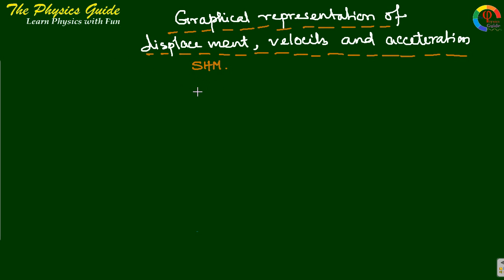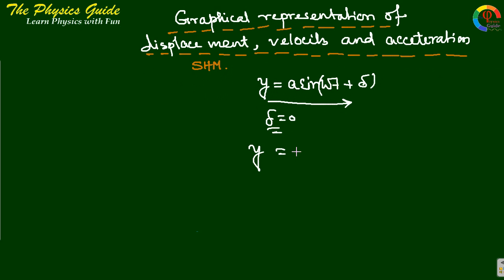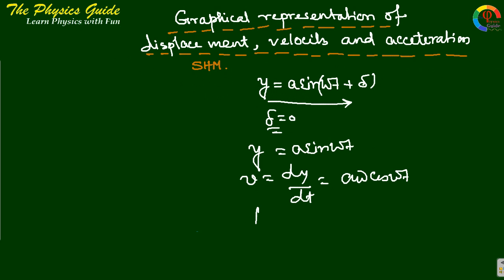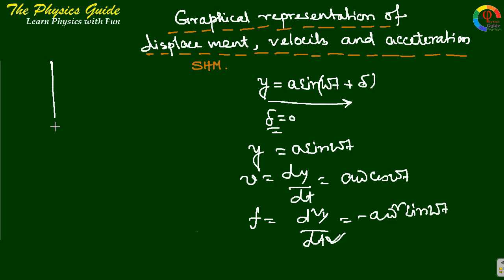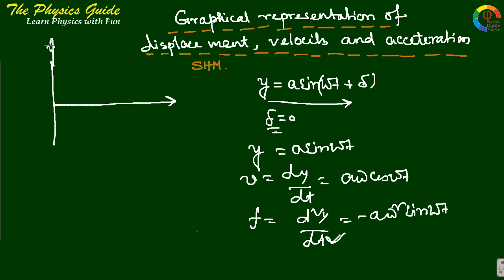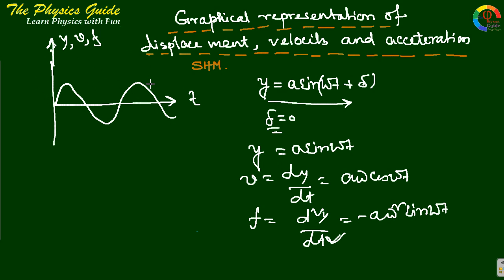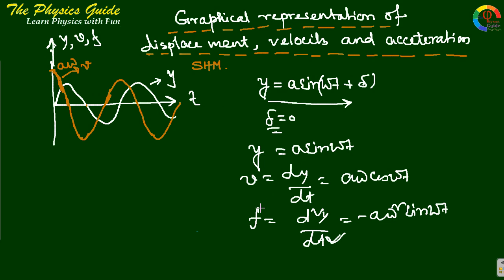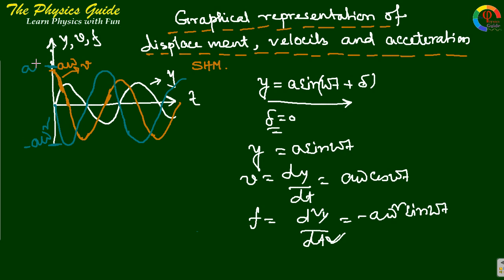Graphical representation of displacement, velocity andd acceleration of a particle in SHM